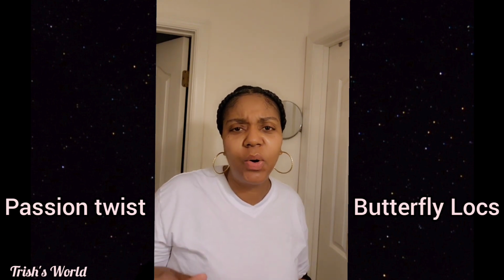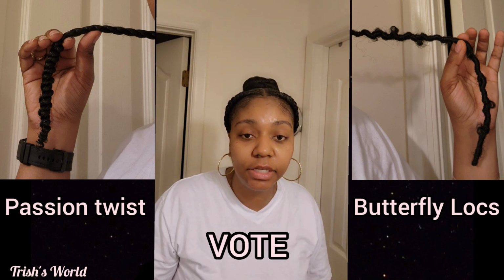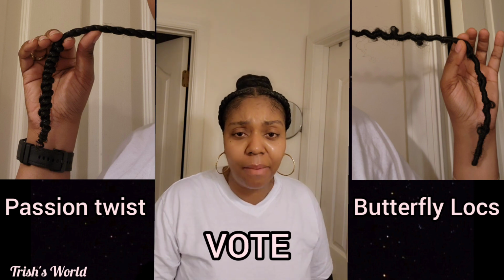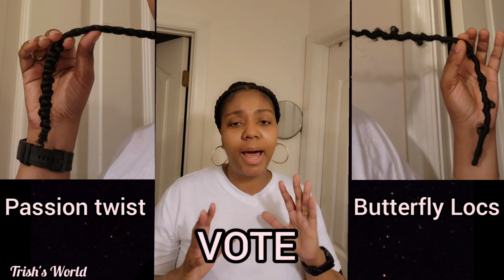** VOTE ** Should I do Passion Twist or Butterfly Locs?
*Butterfly Locs & Passion Twist Hair*

💞 Follow Me 💞

💞 Support 💞